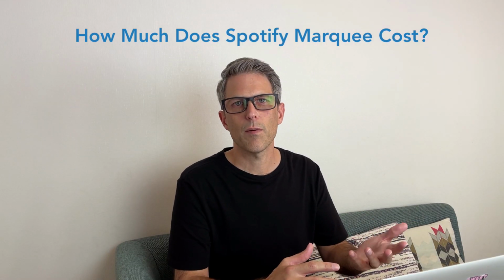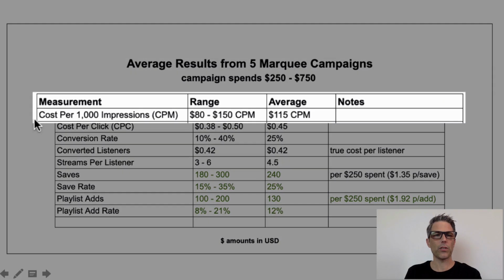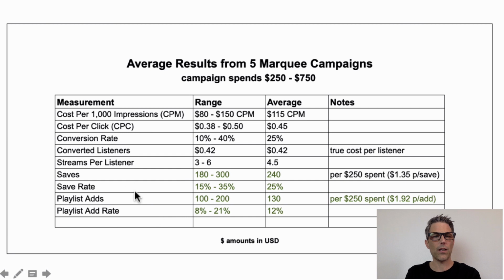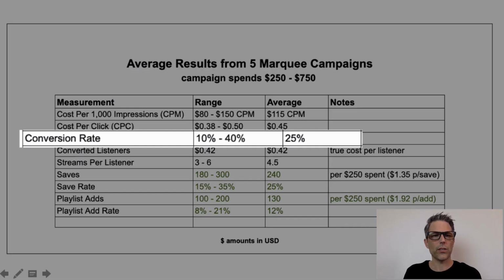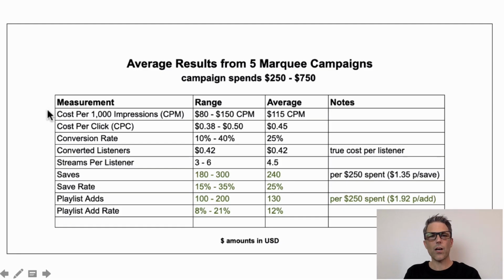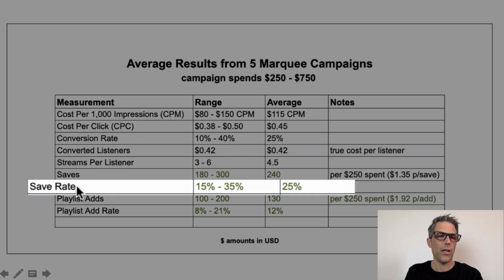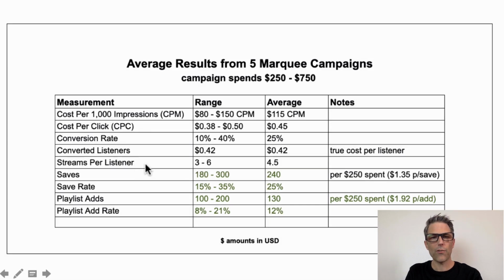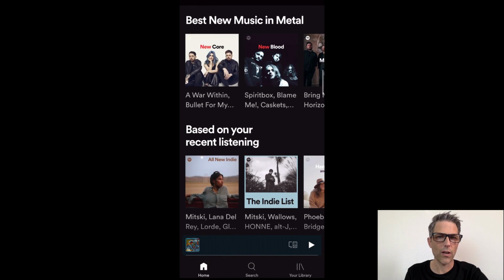How Much Does Spotify Marquee Cost?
Does Spotify's Marquee program have benefits for musicians that your Facebook Ads or Google Ads doesn't? I took an average from 5 campaigns to find out the real cost breakdown of Marquee.

I reveal the cost per playlist add, cost per save, CPC, and CPM on Spotify.

Band Builder Academy is educating musicians to win influencer support and get official playlists on Spotify and Apple. Let's clean up your music algorithm and apply the latest promotion tactics to your next song or album release!

About Todd McCarty
I'm the industry insider on your team. A former Senior VP of Sales at Sony Music (USA) and long time label manager of large indie label Fearless Records.

- A Band Builder Academy membership comes with a free coaching call with Todd, and monthly access to a complete library of courses covering streaming, promotion, influencers, and income.
- No-nonsense or hype with an easy to use guided roadmap. Not just theory. Detailed step-by-step methods.
- Active and supportive community (members only), one-on-one coaching support, and algorithm tool.